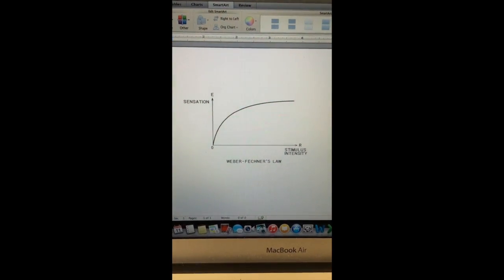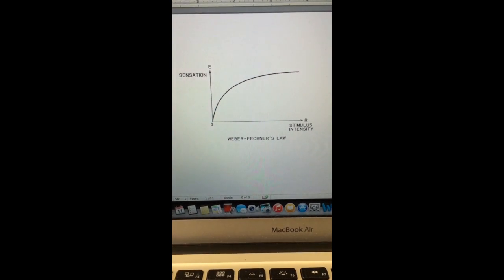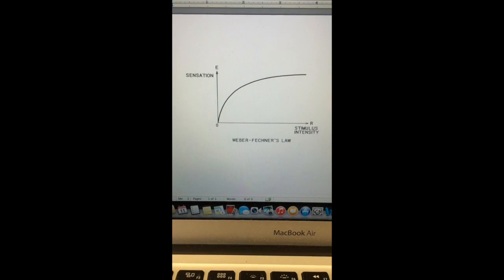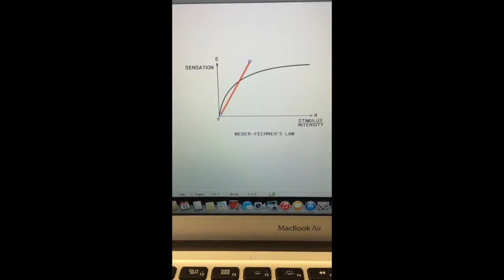Ch 5.1 Sensation and just noticable difference